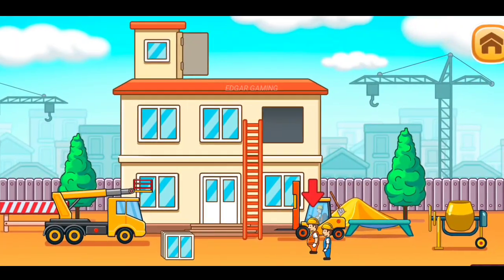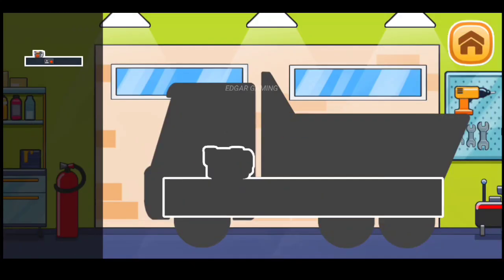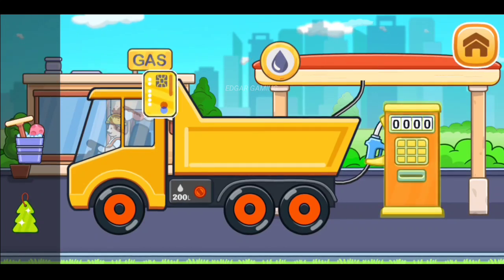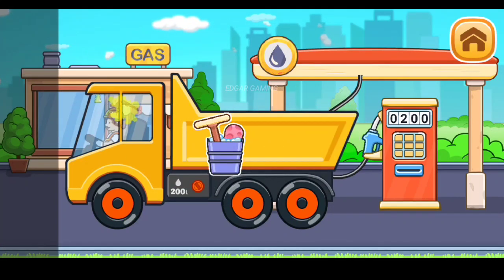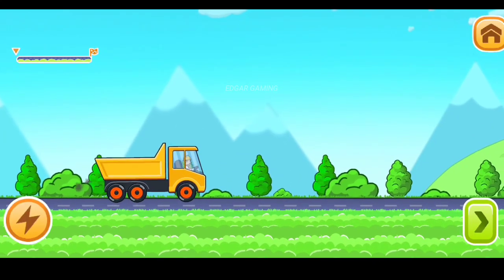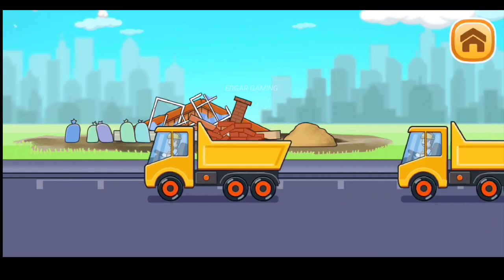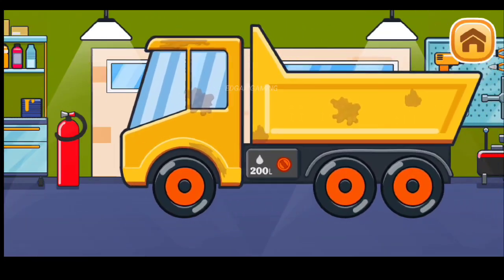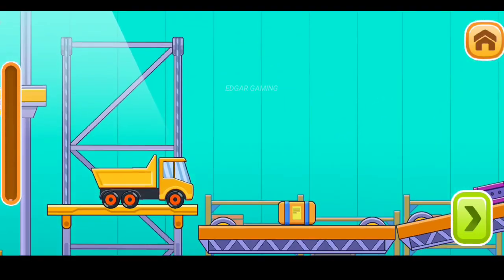MENGENAL NAMA ALAT BERAT KONTRUKSI DAN FUNGSINYA, TRUK, CRANE, DUMP SAMPAH, TRUK OLENG, TRUK BESAR